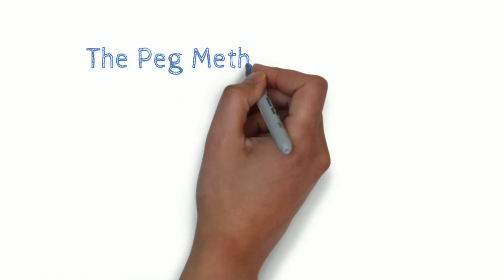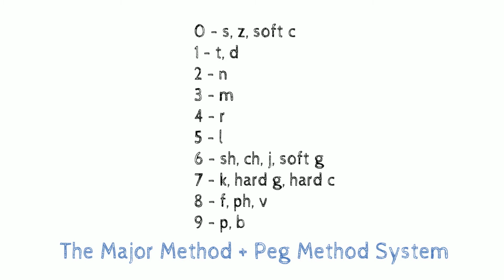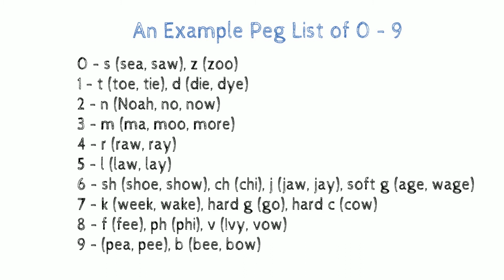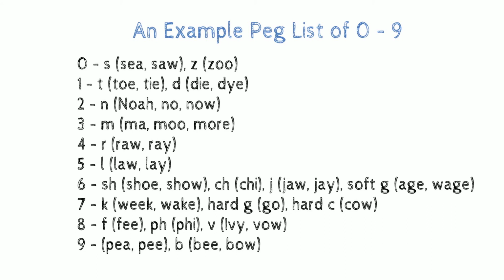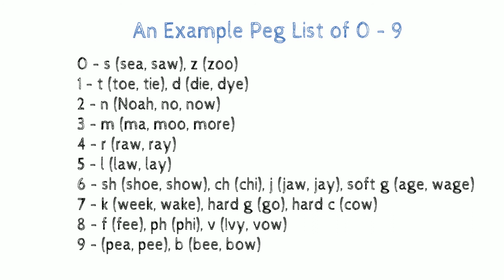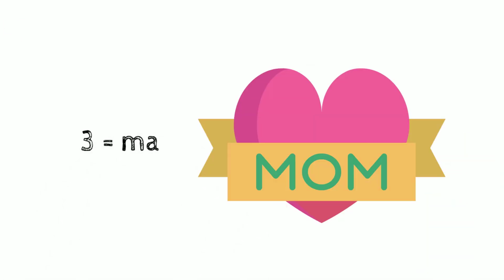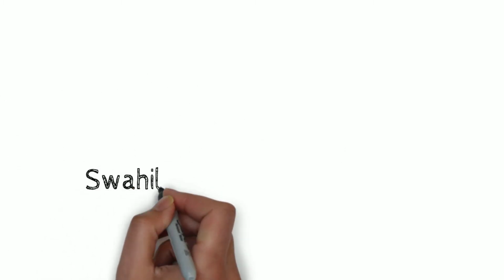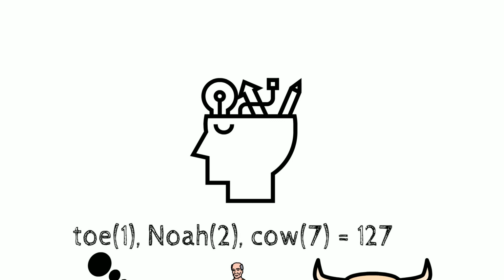How to Memorize Numbers 0 - 9 Fast. The Peg Method (Part 3)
Do you want a simple way to memorize numbers 0 - 9 fast and vividly?
You'll discover the peg method of memory, which is a technique that uses memorable words to stand in place of the numbers themselves.